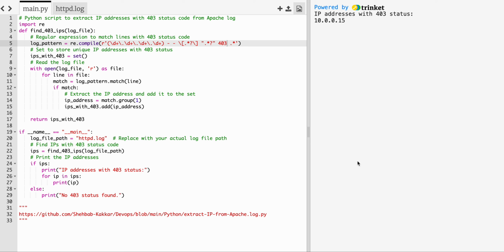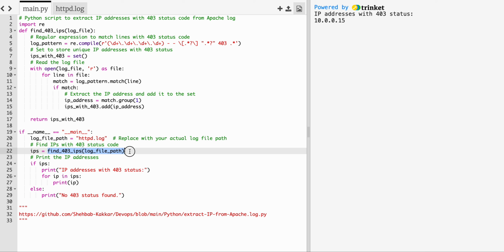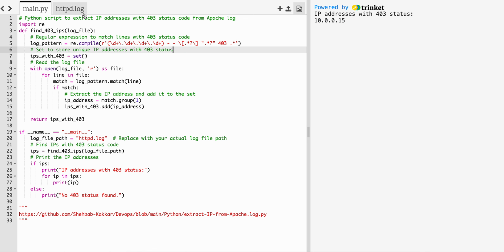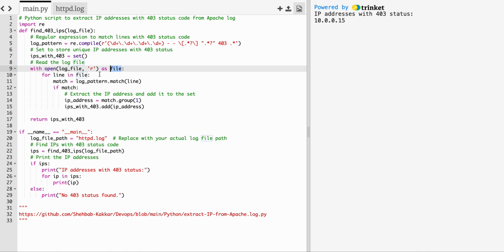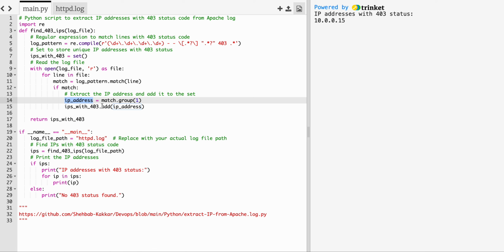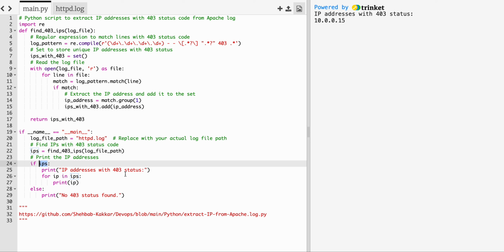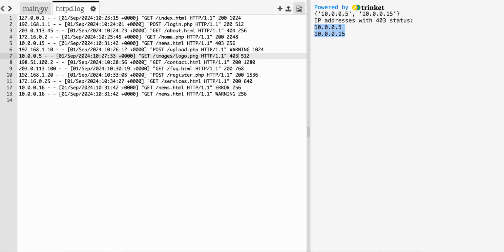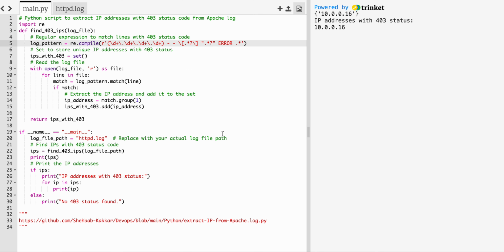DEVOPS SRE [1] Python script to extract IPs from the web server logs where http status code is 403.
DEVOPS  SRE [1] Python script to extract IP addresses from the web server logs where http code is 403.